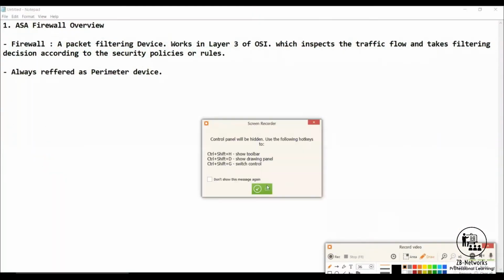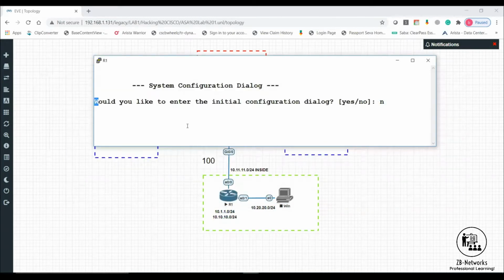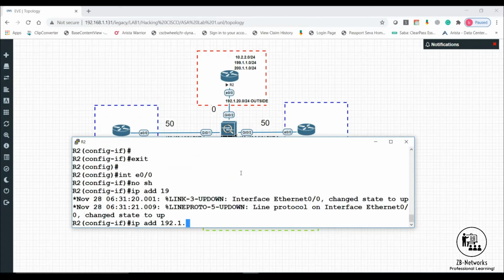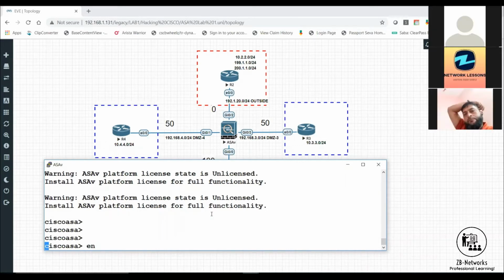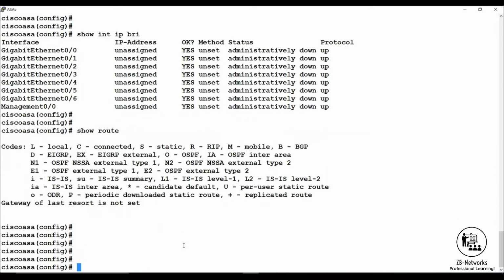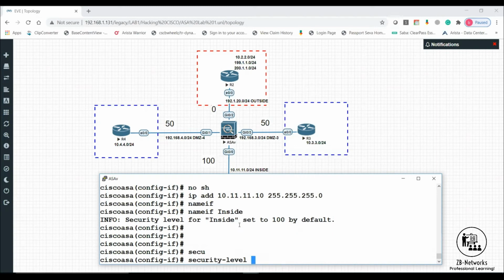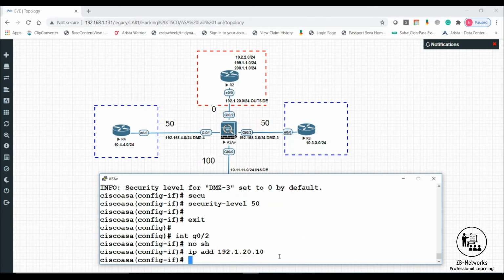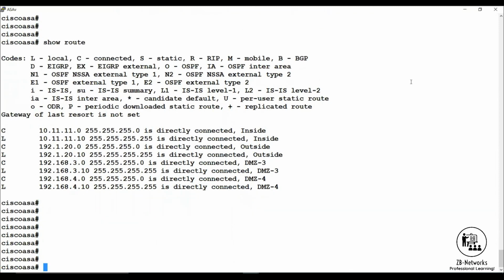Cisco ASA Basics | #5 ASA Lab & Initial Configs | Cisco ASA Training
In this video lecture we will learn about the Cisco ASA features and functions. Cisco ASA is Firewall from the vendor Cisco. It is a 3rd Gen Firewall which has gone through a lot of changes over the decade. This is the industries favorite firewall option.

Happy Learning.

Checkout our courses on Udemy